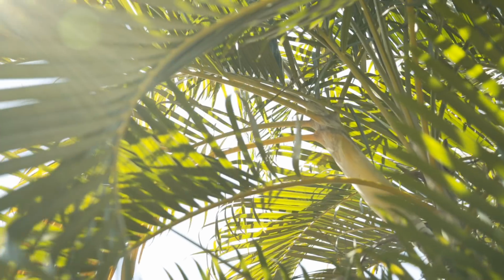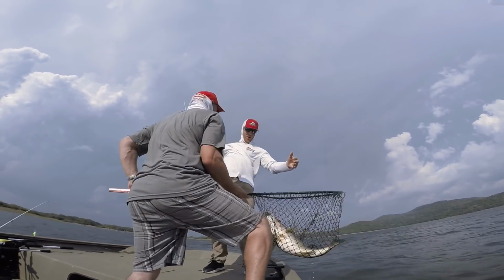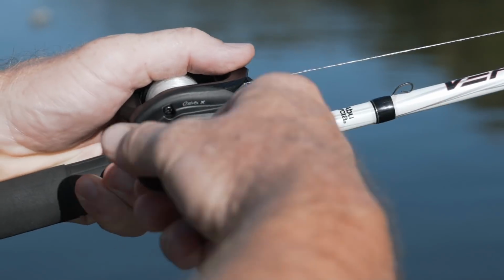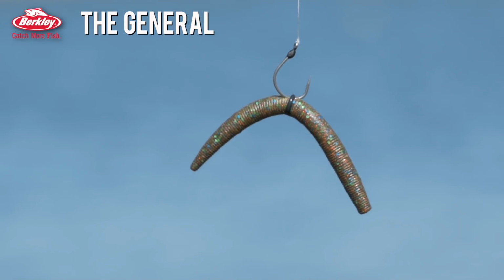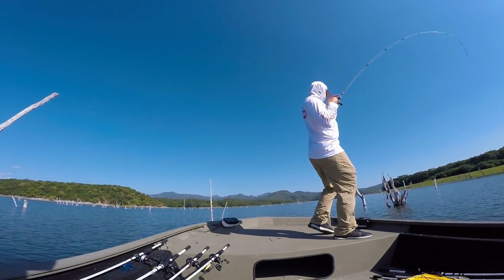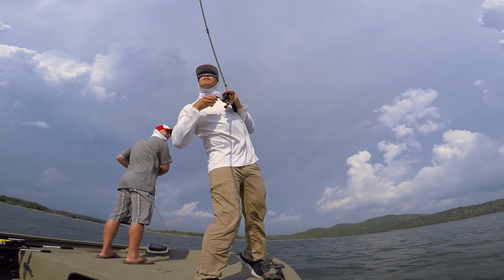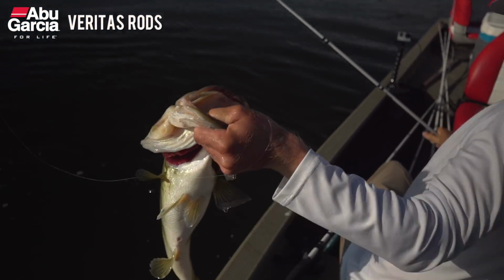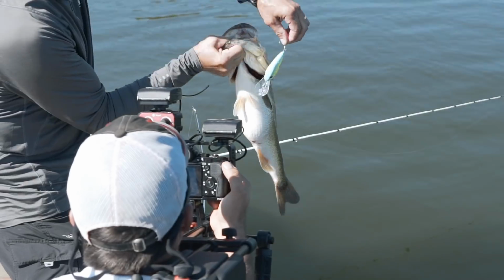Hunter Shryock at Lake El Salto 2017